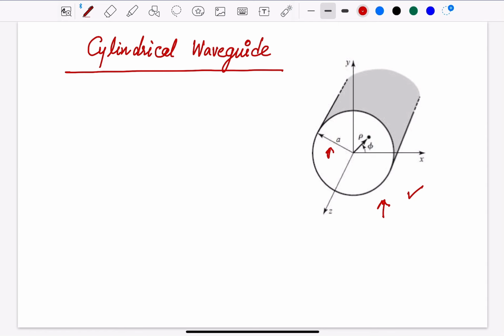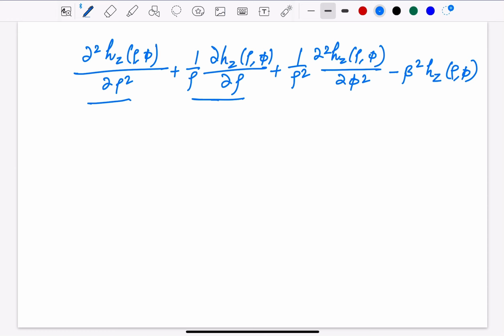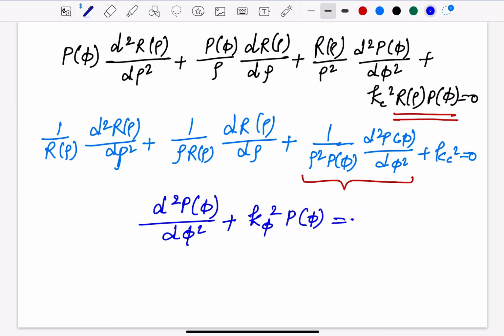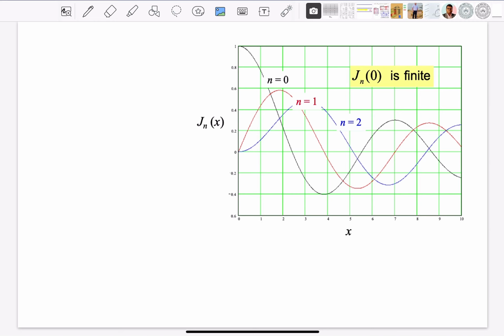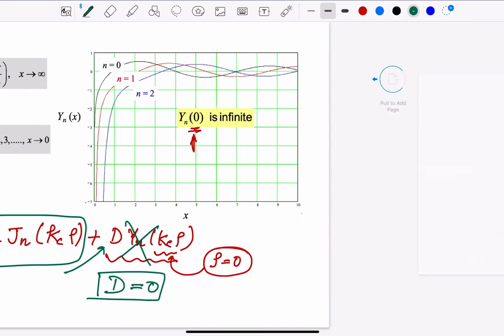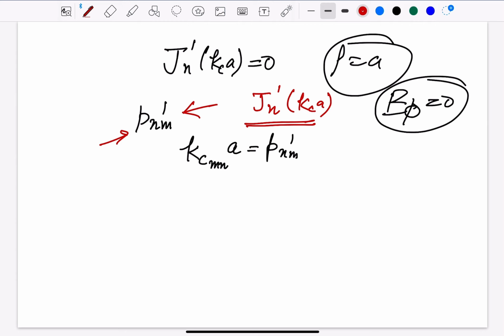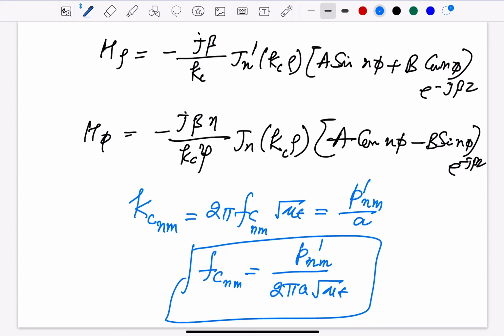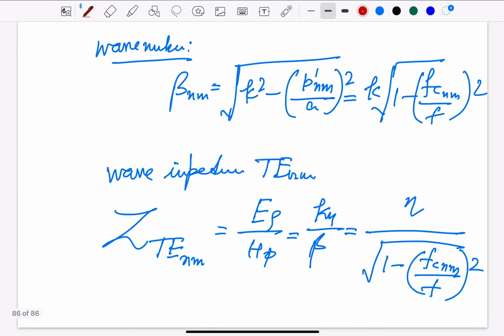Lecture 30: Cylindrical Waveguide (TE Mode)